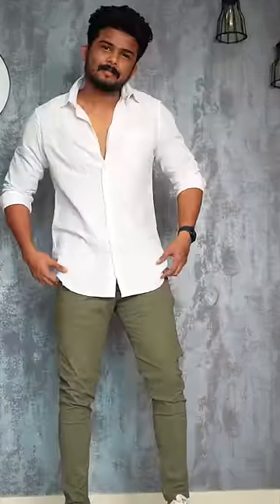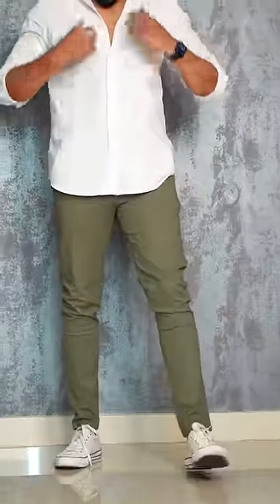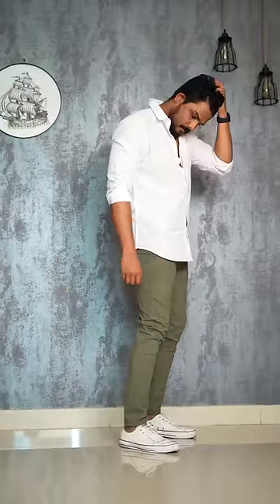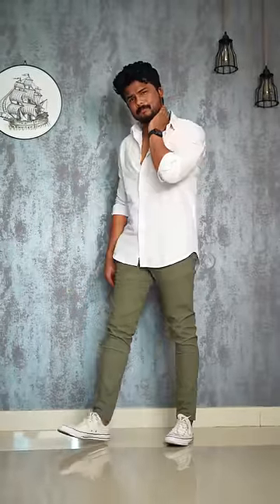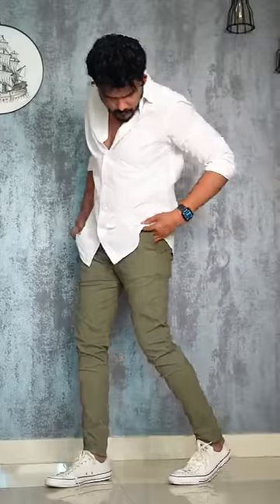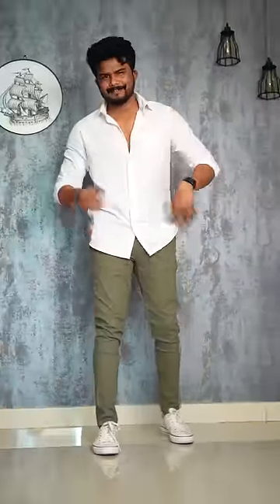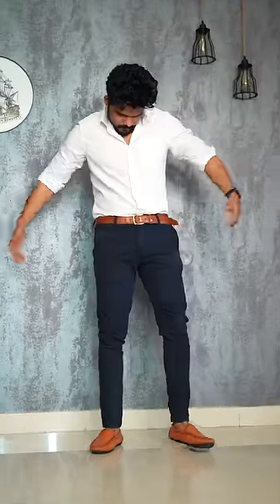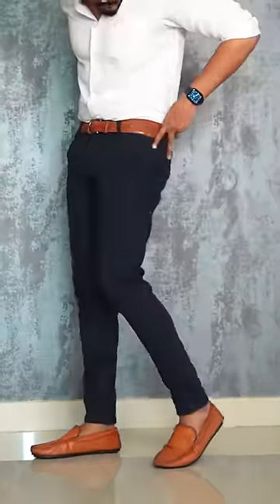4 Ways To Style A *WHITE SHIRT* 🔥🤩